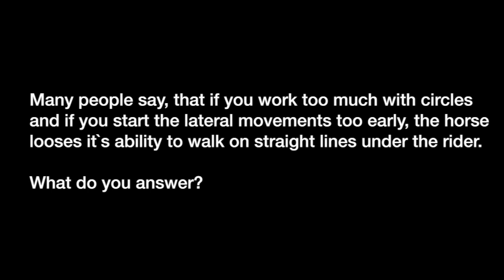Bent Branderup, #2 Question of the month: Too many circles?